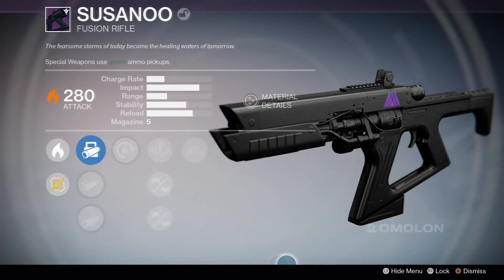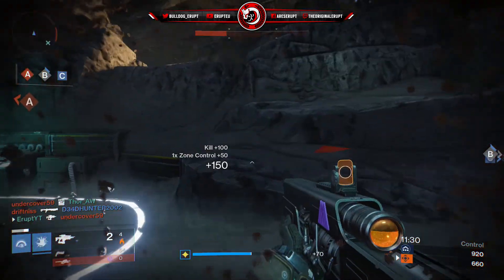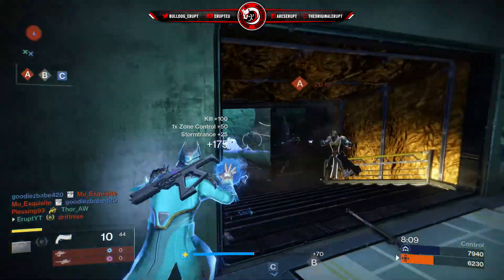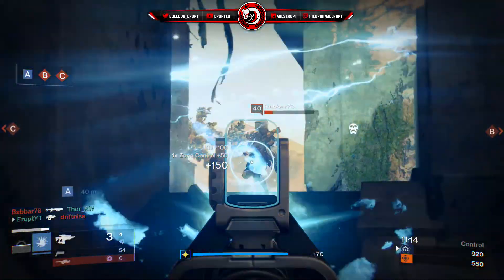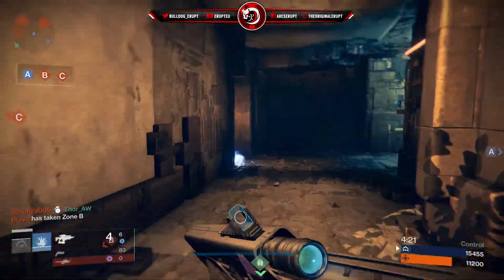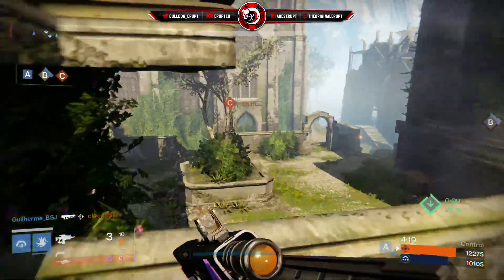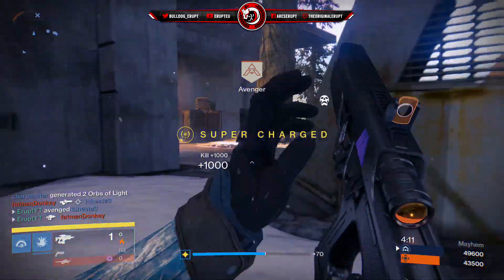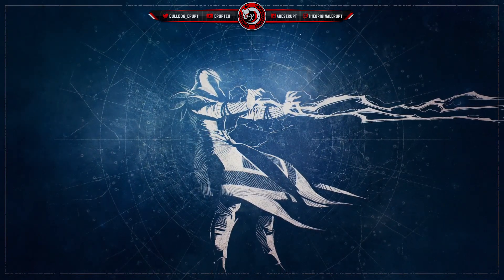SUSANOO LEGENDARY WARLOCK FUSION RIFLE - Legendary Fusion Rifle Review - Destiny Gameplay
Here is a "Susanoo weapon Review" , a warlock specific fusion rifle in "Destiny The Taken King"

Erupteu Links -

"Susanoo Weapon review"